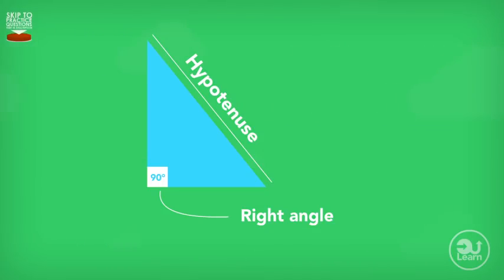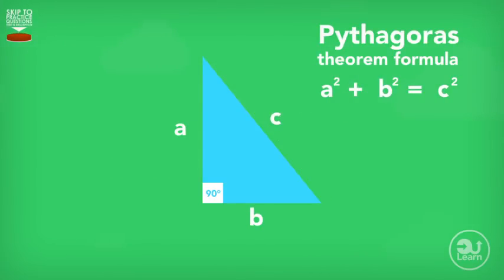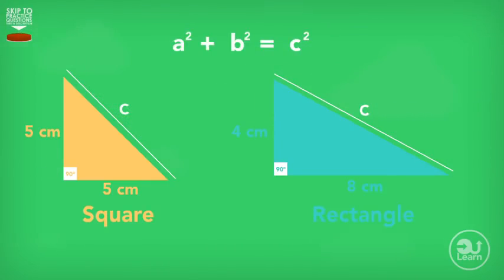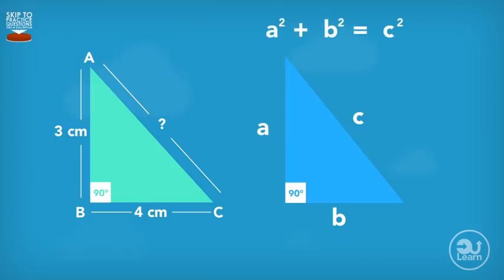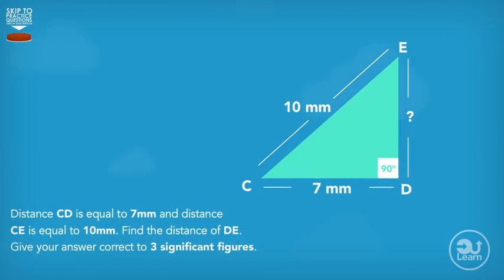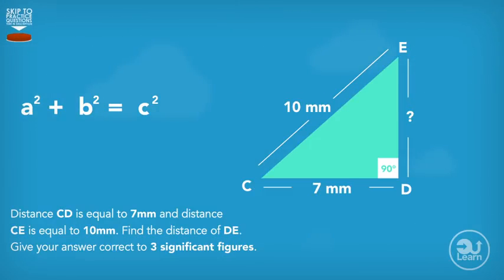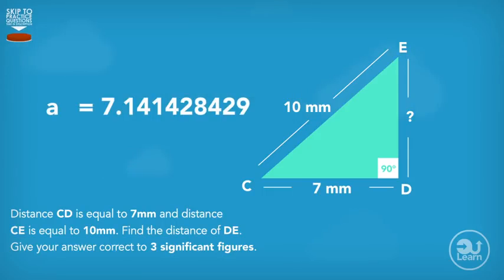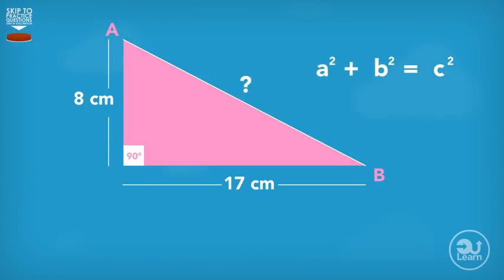December 24, 2020